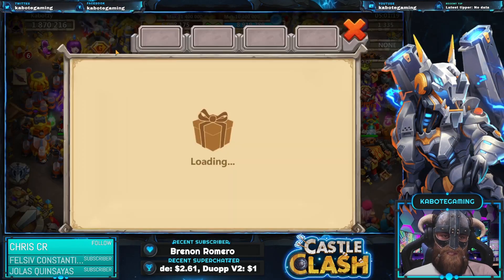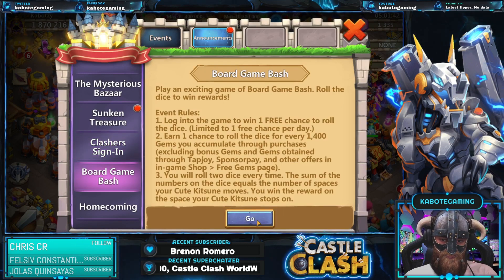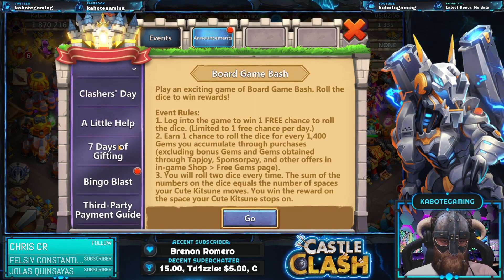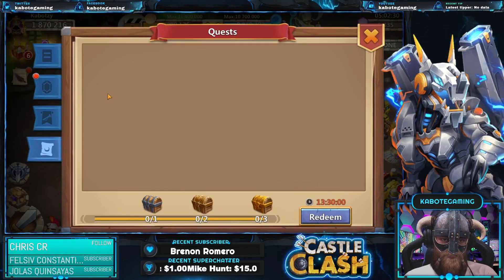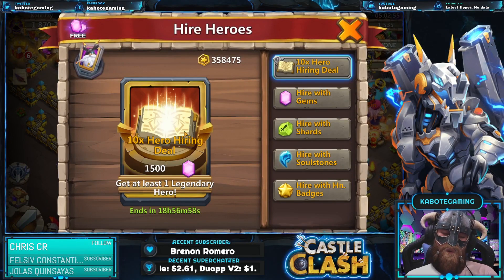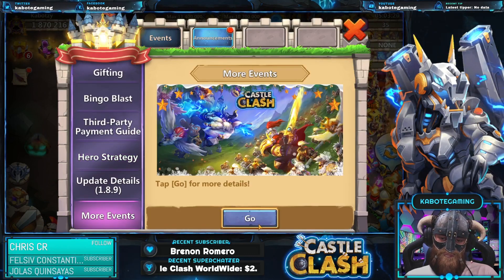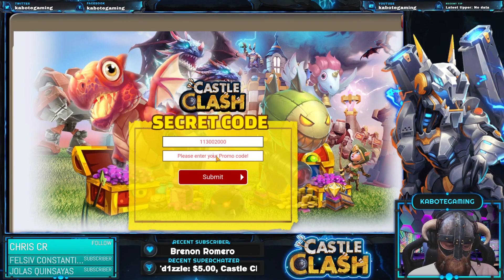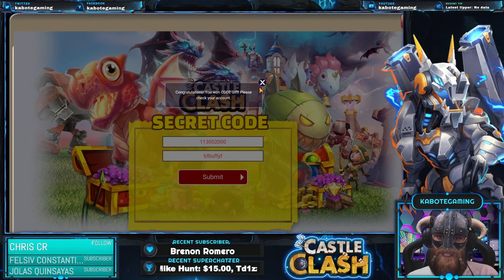NEW SECRET CODE | CASTLE CLASH | APRIL 2021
Guys here's a new secret code in castle clash this April 2021. Enjoy your free resources!!

Facebook - @kingeverestestipular and @kabote gaming

❤️Do you love my videos? here are some that you might like as well

castle clash best heroes 2020
 castle clash new heroes game play
castle clash IGG new hero gameplay
lavanica gamplay
zephyrica gameplay
valiant saintess game play
, boreal fox game play, rambard game play, Phobos gameplay, bloody Mary gameplay, rune master gameplay, how to evolve heroes in castle clash, how to double evolve heroes in castle clash, how to upgrade destiny in castle clash, how to level up breakthrough in castle clash. how to participate in the mining event in castle clash. board game bash, castle clash best hero teams catch a prize floating isle sunken
house of mysteries event castle clash how to earn event coins castle clash castle clash events f2p young spark game play boa queen gameplay july update castle clash new heroes castle clash
new update,castle clash new heroes,new heroes castle clash,young spark game play castle clash,queen boa game play castle clash,details on the new update castle clash 2020,new game mode castle clash 2020,gem rolling for new heroes castle clash,new update details castle clash,best build for young spark castle clash,best build for boa queen castle clash,boa queen setup,young spark setup,young spark best build,boa queen best build,new game mode,epic battle carnival cake event, dynamica soul stones from magic powder, a little help event, dynamica best build, how to build dynamica hero in castle clash, floating isle, how many magic powder is needed for a dynamica in floating isle event? how to defeat mastermind dungeon insane dungeon 6, best set-up for mastermind dungeons Puzzle fancy, dance league challenge free gems secret code dance's chest dance league prizes. rare items flip match and win all combinations and list of rewards how to get free event coins new secret codes 2020 codex adeptness Cold Conjuress Barbarian Rider